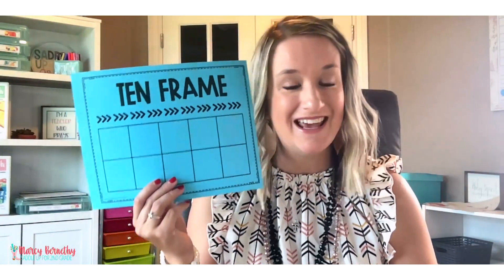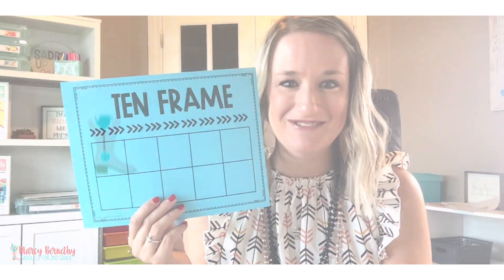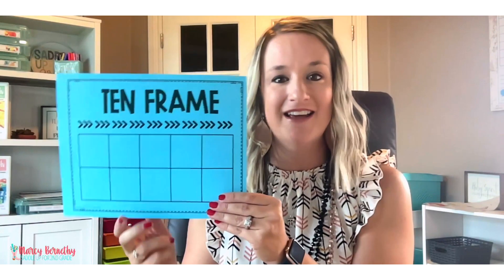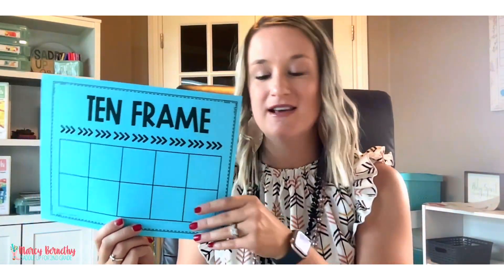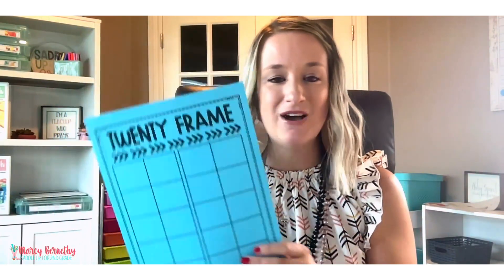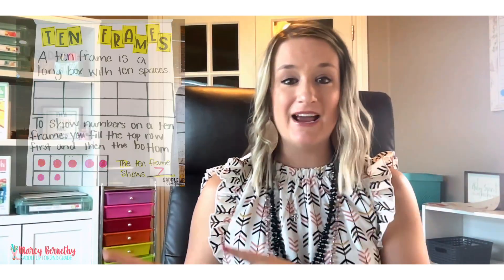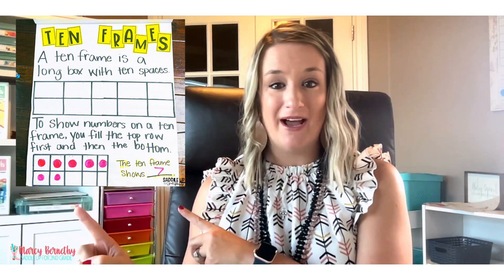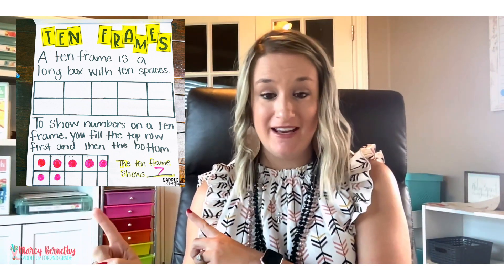Ten Frame Activities to Teach Number Sense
Number sense is one of the foundational skills that teaching in early elementary can help to set students up for success for the rest of their learning career. A good way to get students started on the right foot is to use ten frames to help them learn "friendly numbers".

Today I am showing you FIVE easy games and activities that you can use in your whole group or small group to teach or reinforce number sense. Using manipulatives that you most likely already have, these games are quick, effective, and fun for students!